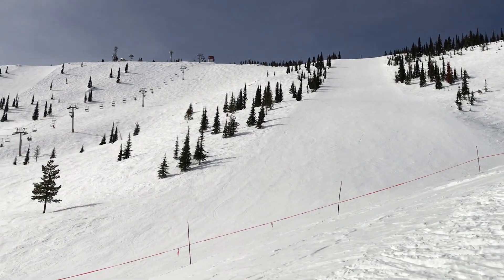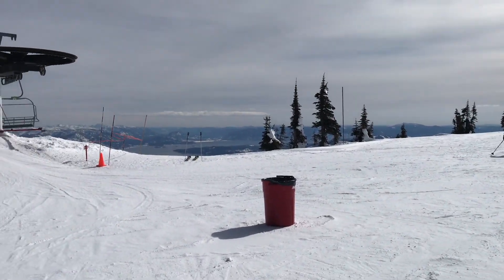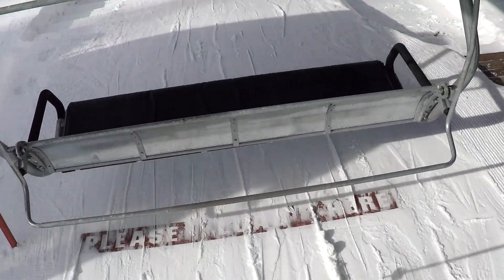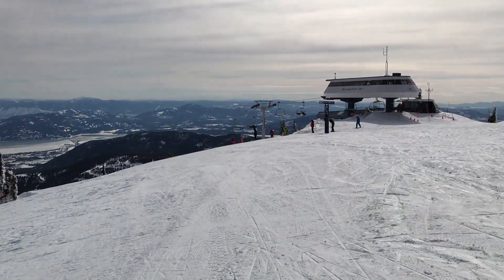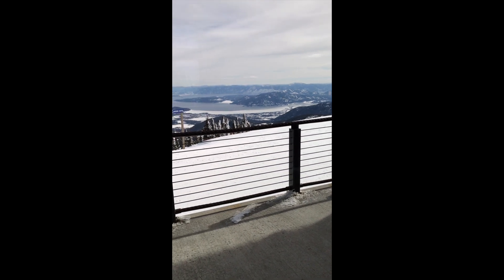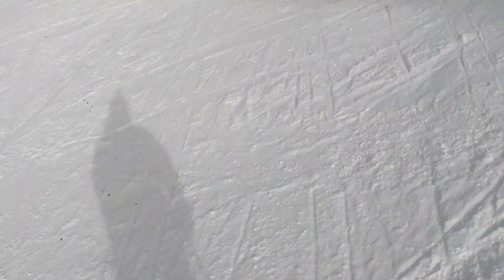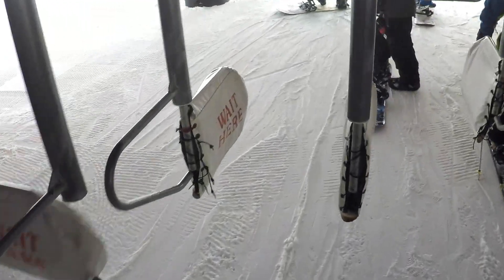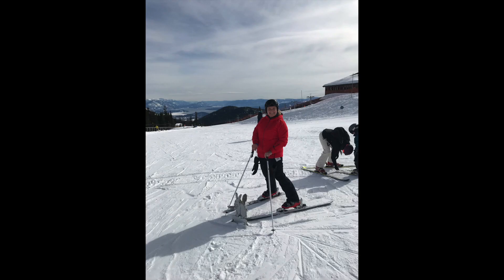Schweitzer Mountain Review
We recently went to Schweitzer Mountain Resort and here is our review. We checked out the entire mountain and have video of all the lifts running that day! Check out the video to get an idea of what they have to offer.

We thought it was great and will definitely be back!